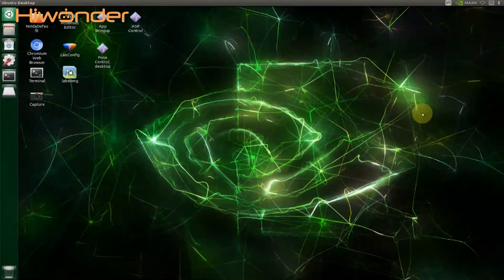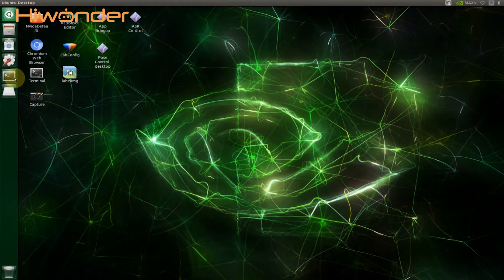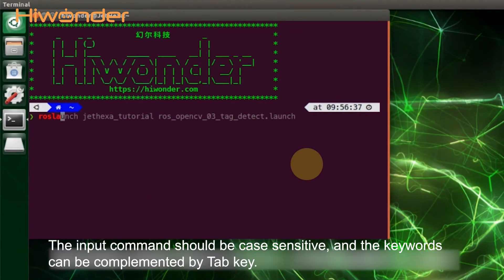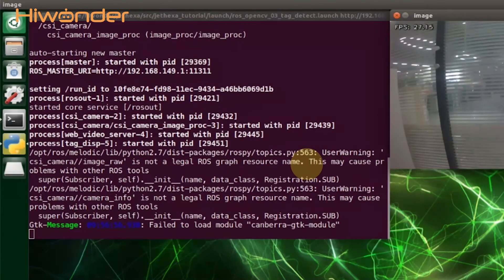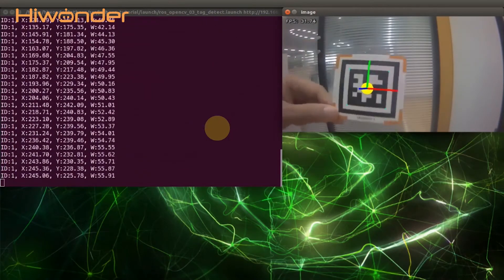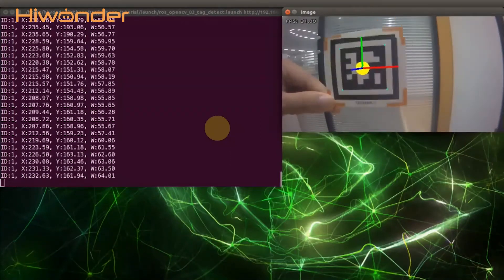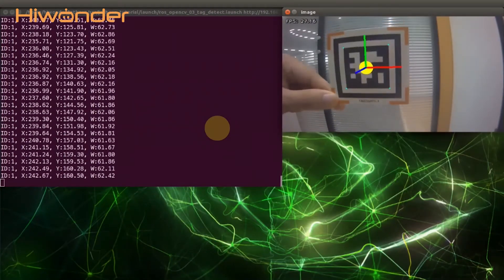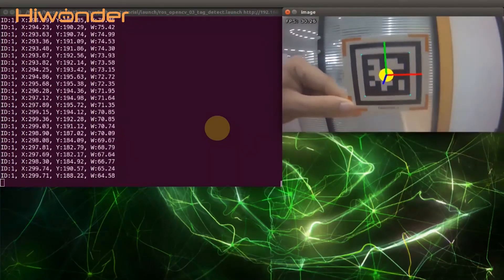JetHexa--AprilTag Locating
JetHexa is a hexapod robot that acts like a real hexapod animal, but can fulfil various AI functions, such as mapping and navigation, tracking and obstacle avoidance, custom prowling and human feature recognition. It is a nice platform for you to program in Python/ C/ C++/ JavaScript to explore and enjoy the robotic world.